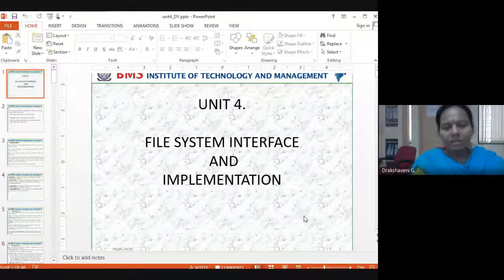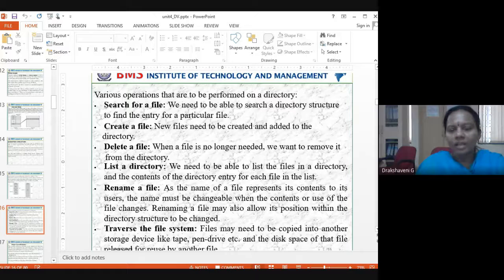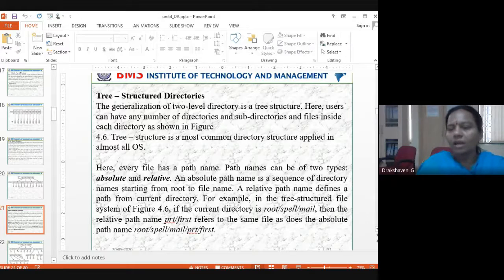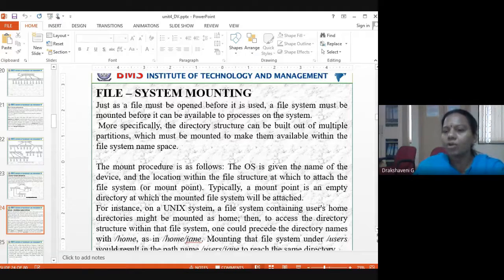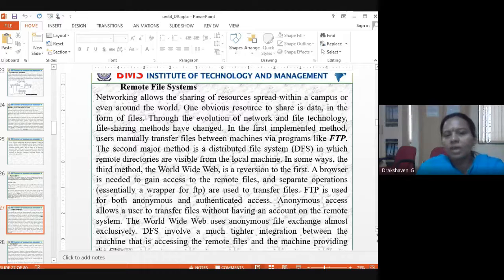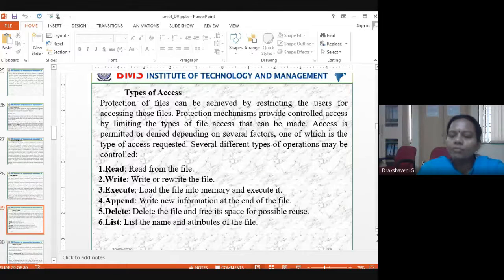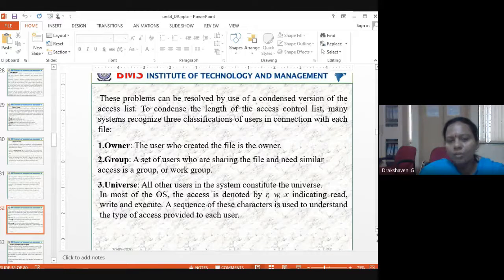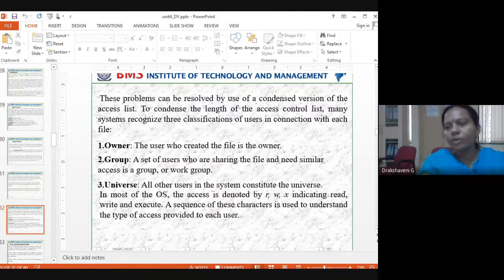Lecturer 29 unit4 OS DV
unit4_OS_DV